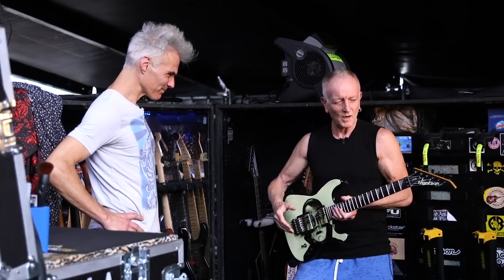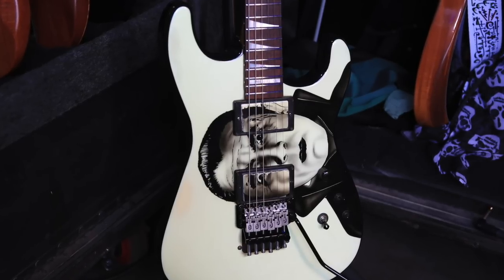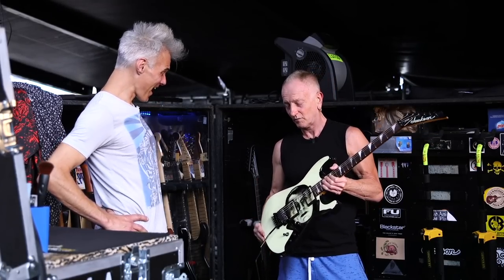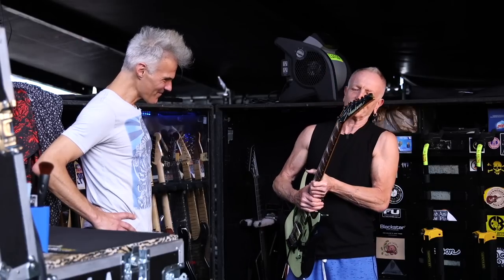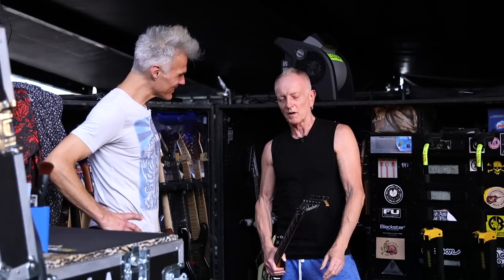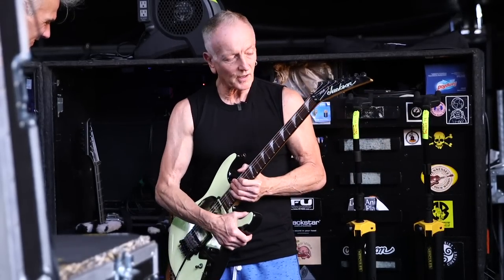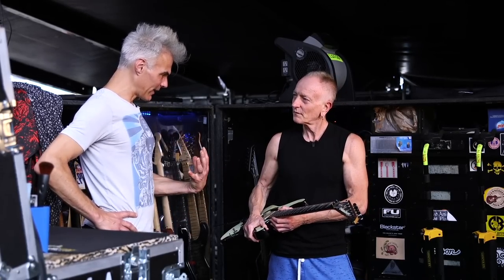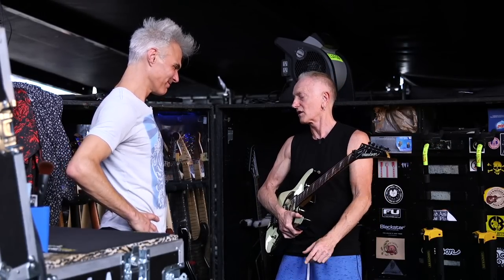Phil Collen's Hall-of-Fame "Bela" Jackson | Def Leppard Rig Rundown Trailer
The Def Leppard guitar legend talks about the Jackson model featuring the artwork of Bela Lugosi that was recently removed from the Rock and Roll Hall of Fame and returned the stage.